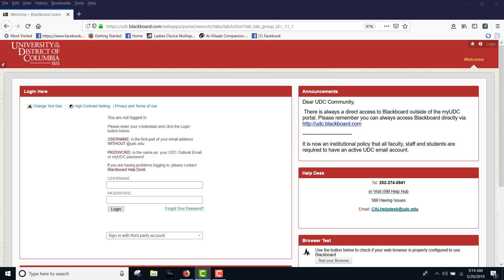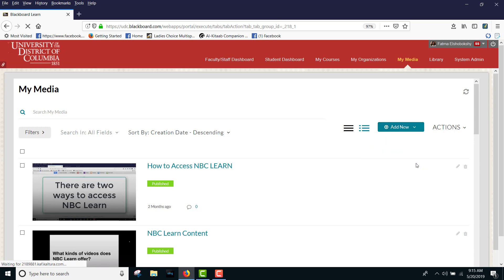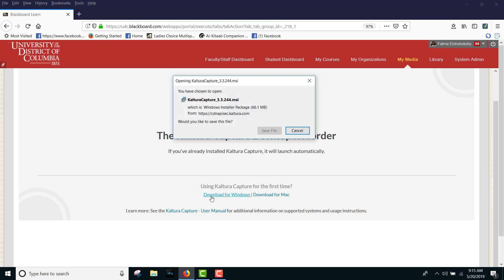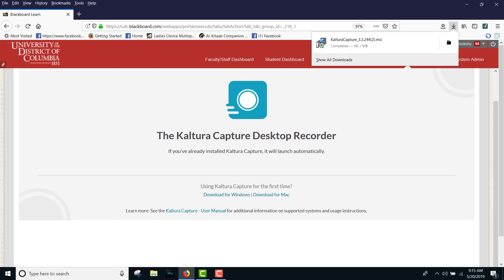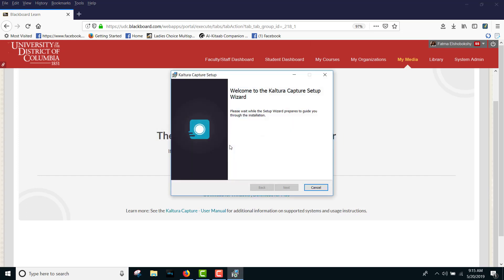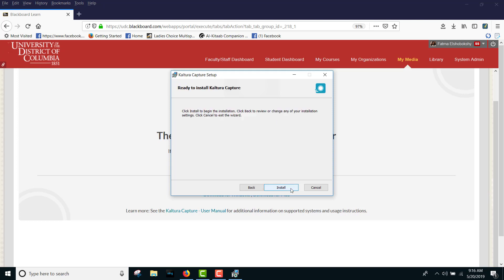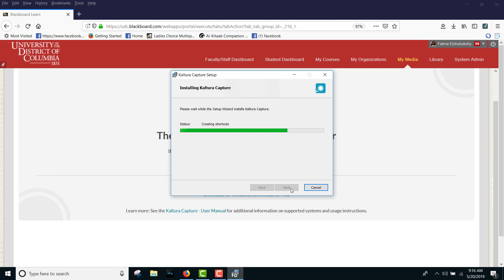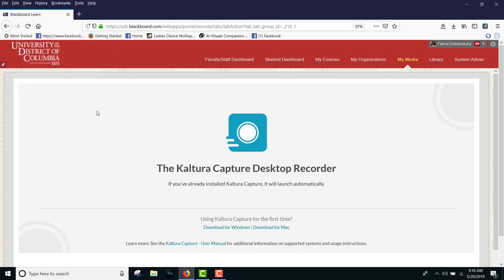Download and Install Kaltura Capture Desktop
CaptureSpace will no longer be supported. Fortunately, Kaltura Capture Desktop is the new capture tool.